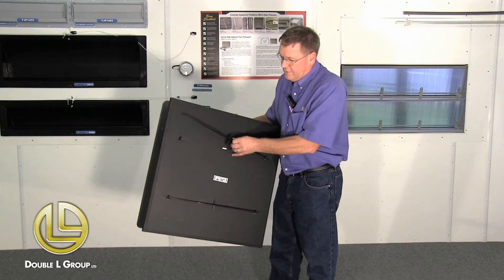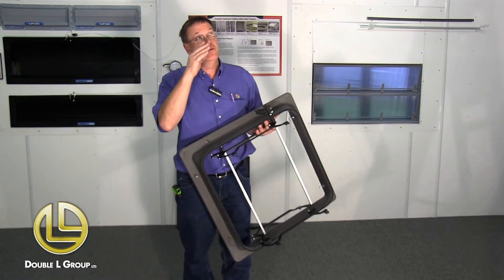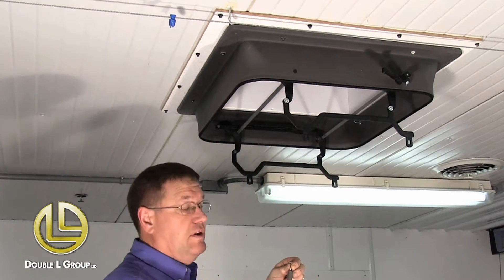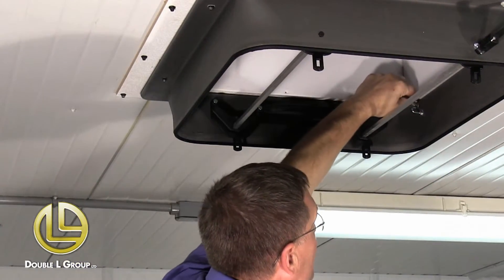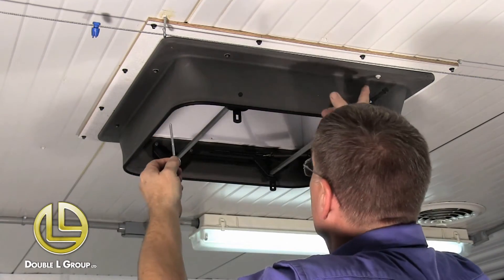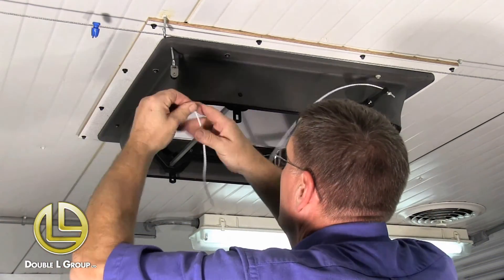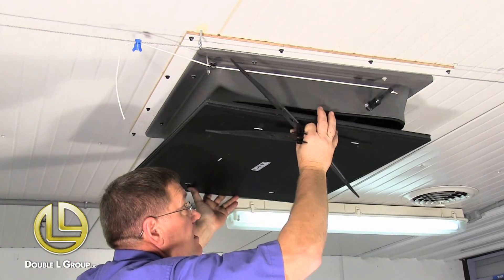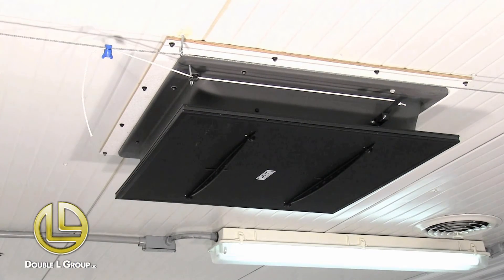AC3010 Actuated Insulated 360 Inlet Installation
From ease of installation to performance, the AC3010 Actuated Insulated 360 Degree Ceiling Air Inlet is proving to be an exceptional inlet for in hog barns and poultry houses. Designed for cold weather climates, the AC3010 Actuated 360 Degree Insulated Inlet has a very tight rubber seal and minimal moisture build-up.

Correcting the shortcomings of air distribution, the AC3010 Actuated Inlet has no blades to break, fall out, or get stuck open or closed. Air enters the AC3010 machine actuated inlet from the attic and is evenly distributed in all four directions into the poultry barn. The air travels along the ceiling instead of falling directly onto the birds. The AC3010 Actuated Inlet gently mixes air without creating a draft resulting in even temperatures throughout entire room.